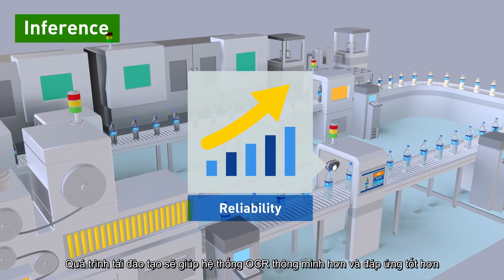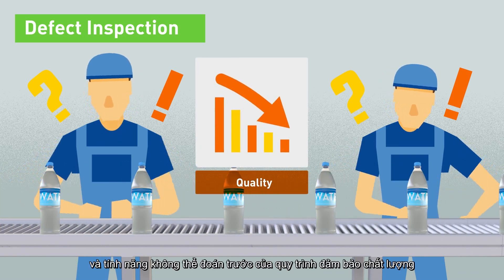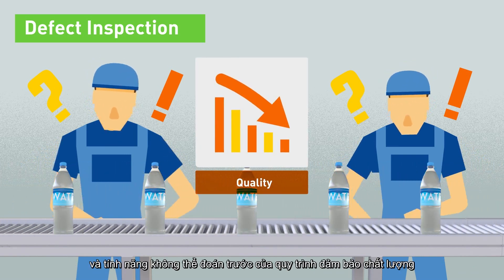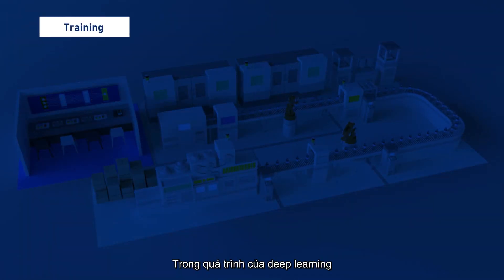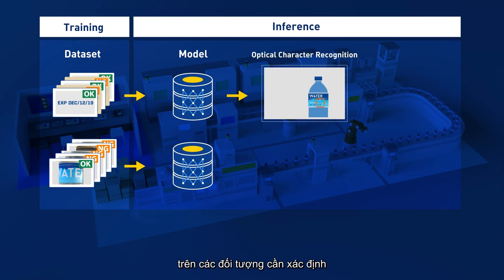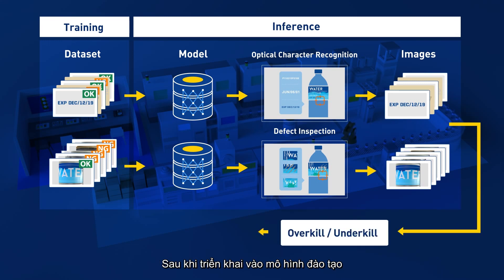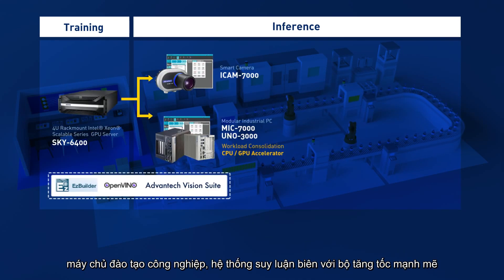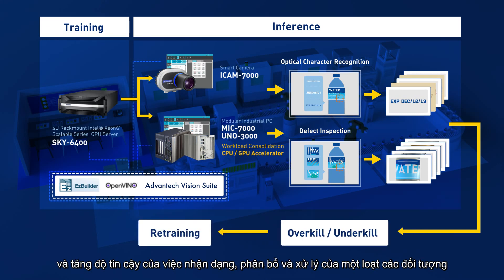Giải Pháp Thị Giác Máy (Machine Vision) Áp Dụng Công Nghệ Deep Learning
Giải pháp thị giác máy sử dụng deep learning (Deep Learning Machine Vision) của Advantech được áp dụng trong các hệ thống sản xuất công nghiệp, đặc biệt là trong hệ thống Nhận diện ký tự quang học (OCR) và kiểm tra khiếm khuyết.

Tận dụng sức mạnh của Trí tuệ nhân tạo và Học sâu sẽ giúp gia tăng mức độ tự động hóa trong các dây chuyền sản xuất, gia tăng hiệu quả và năng xuất hoạt động.

Tìm hiểu thêm về giải pháp Deep Learning của Advantech tại

Bạn cần được tư vấn & hỗ trợ về các sản phẩm/giải pháp của Advantech?
🔷 Vp. Hà Nội: Tầng 12A tòa nhà VTC Online, 18 Tam Trinh, quận Hai Bà Trưng, Hà Nội.
🔷 Vp. TP HCM: Tầng 4 tòa nhà Central Garden, 328 Võ Văn Kiệt, Quận 1, TP HCM.